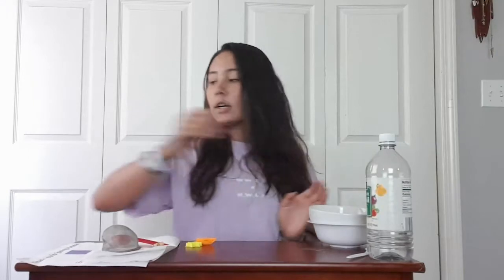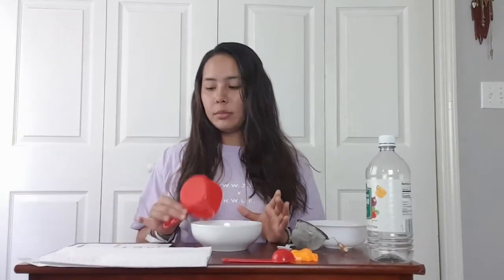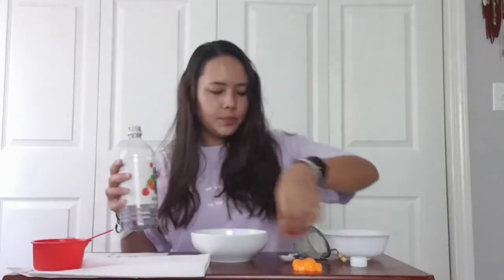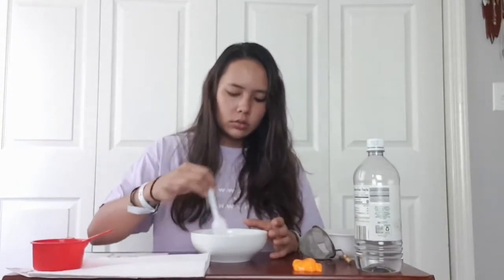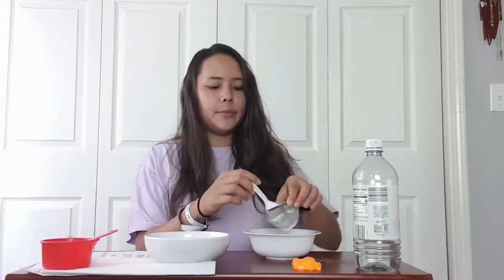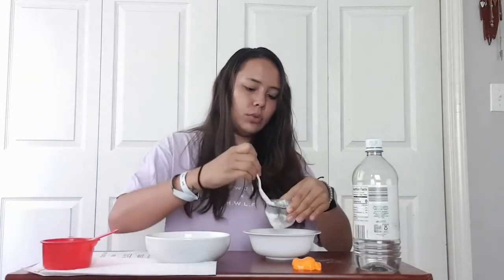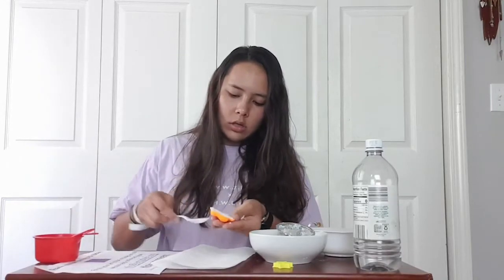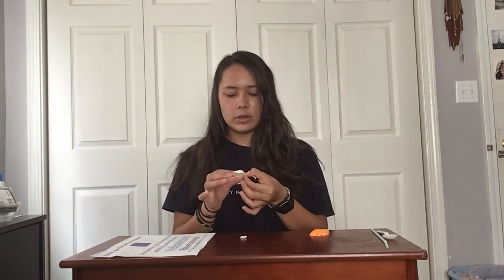Exploring: Casein Plastic!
Join ASI Teacher, Jedidah, and learn how milk and vinegar are able to create a substance called casein plastic, an alternative version of real plastic. Milk has a protein called casein and when it comes in contact with vinegar the molecules refuse to mix. Instead, they rearrange and form strong bonds. This allows you to make shapes and why it will dry and harden in the shape it is in.

Vocabulary:
Casein: A whitish to yellowish protein that is found in milk and cheese and is used in making paints, plastics, and adhesives.
Strain: To cause to pass through a strainer, similar to filtering.
Bind: To hold or restrict by force.
Protein: A nutrient found in food (as meat, milk, eggs, and beans) that is made up of many amino acids joined together, is a necessary part of the diet